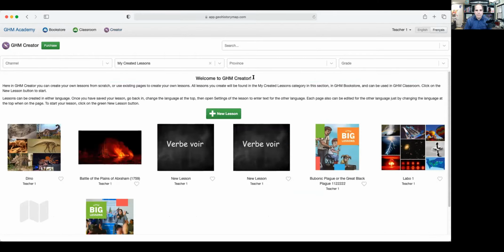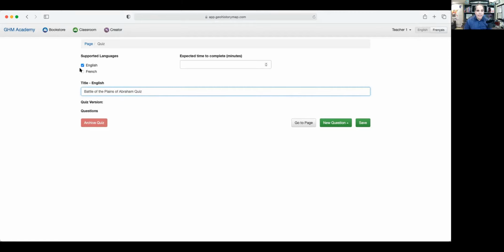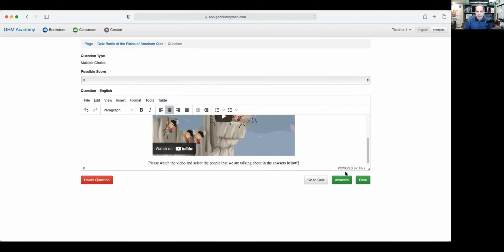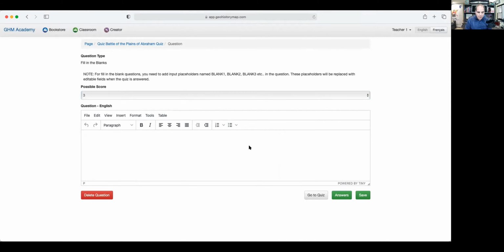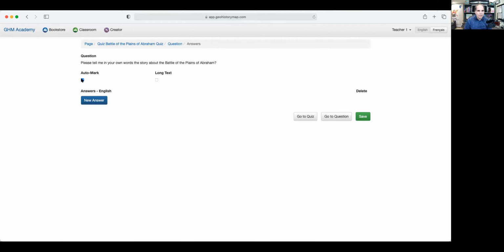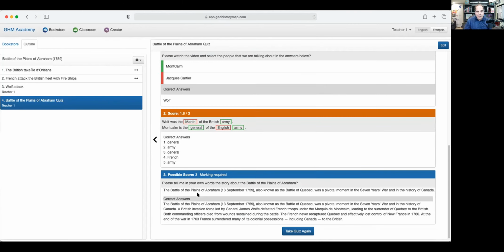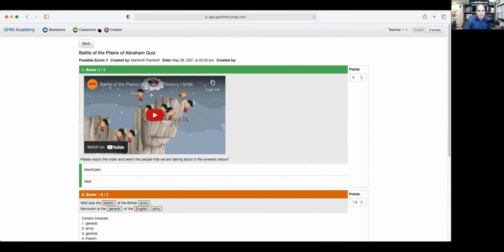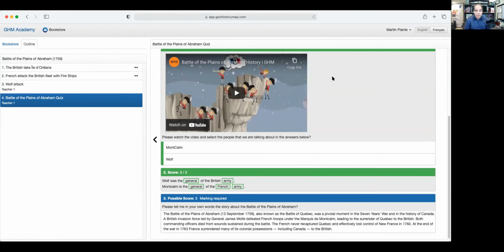GHM Academy, Webinar 3, Learn how to create quizzes and use them in your lessons.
Webinar series on using GHM Academy. This video shows how to create quizzes and use them in your lessons.  GHM Creator is required. To find out more or to sign up for a free account for GHM Academy, go to ghmacademy.com.